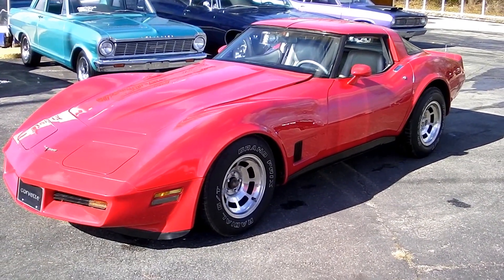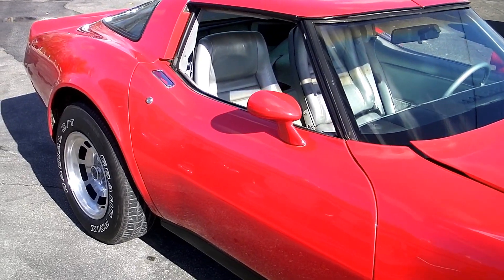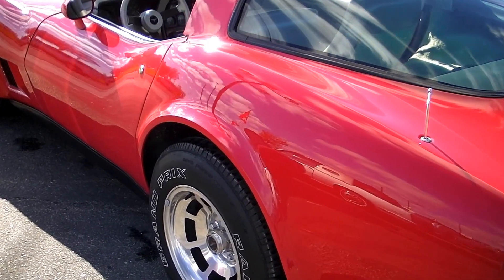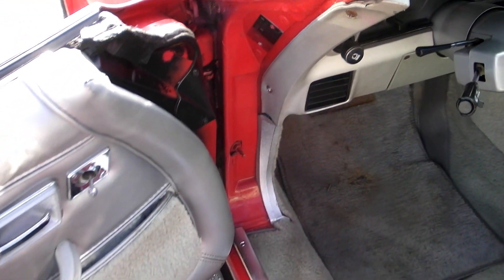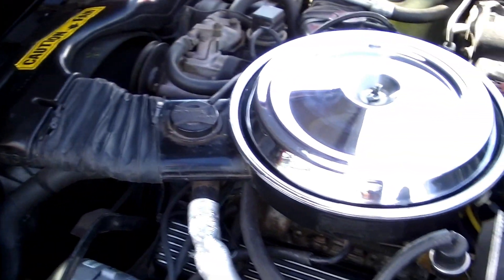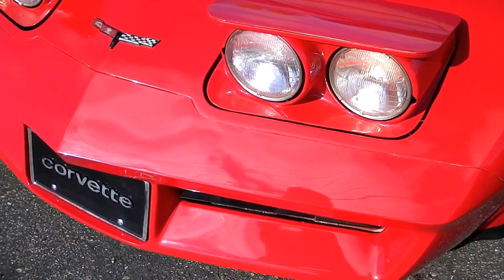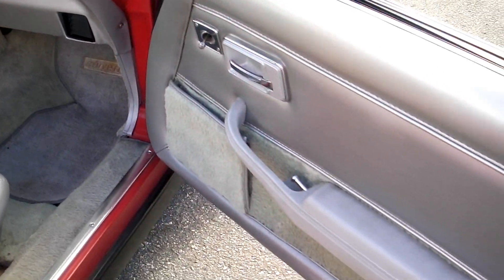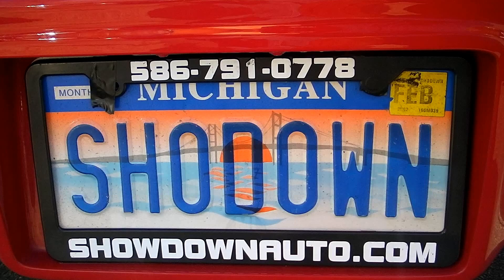1981 CHEVROLET Corvette.MP4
1981 CHEVROLET CORVETTE
CALL OR CHECK OUR WEBSITE FOR PRICING AND AVAILABILITY
SHOWDOWNAUTO.COM